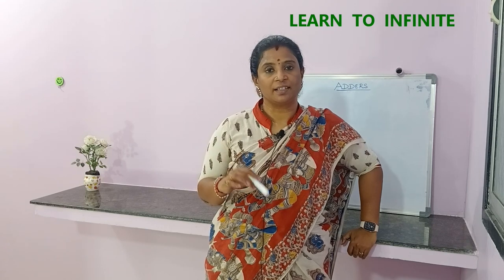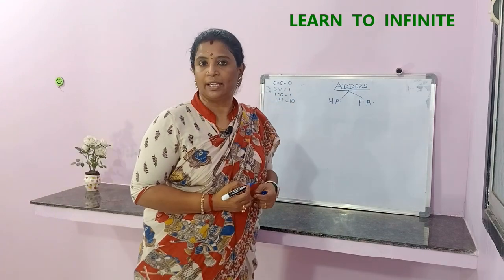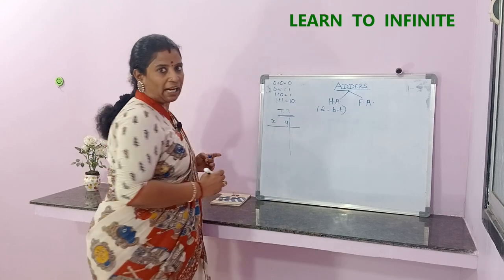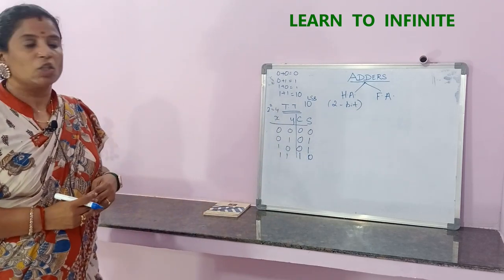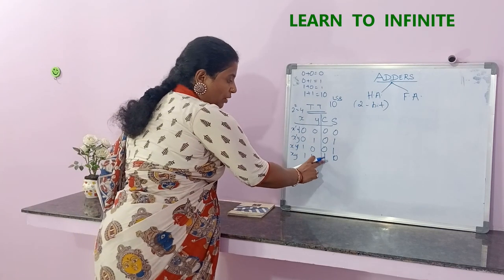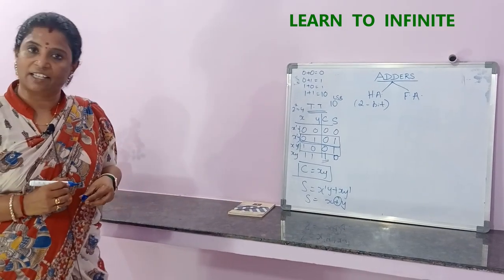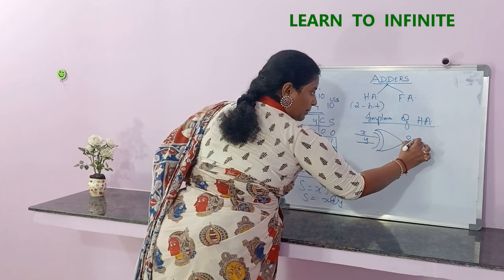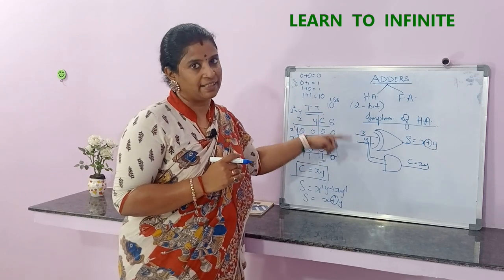ADDERS PART 1 EXPLAINED IN ENGLISH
ADDERS PART 1 EXPLAINED IN ENGLISH BY PROF. DR. DEEPALAKSHMI